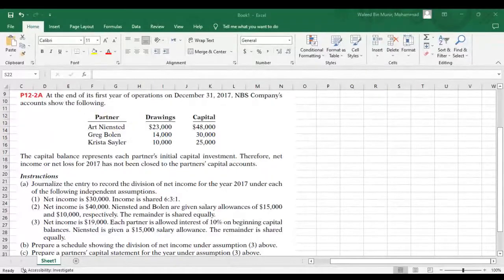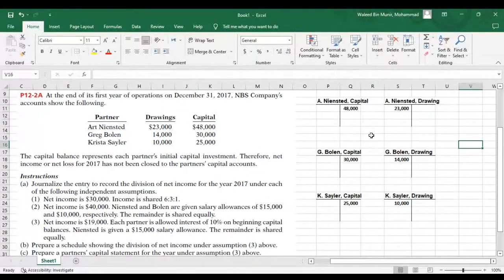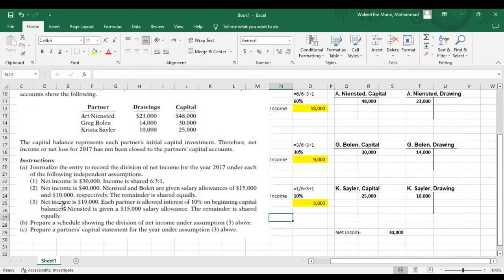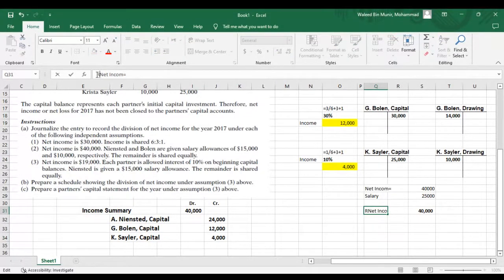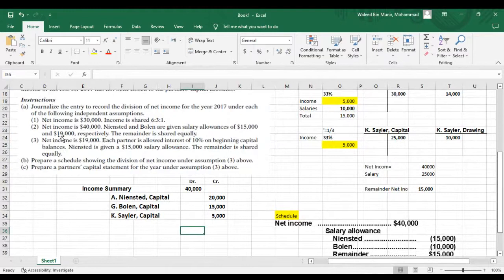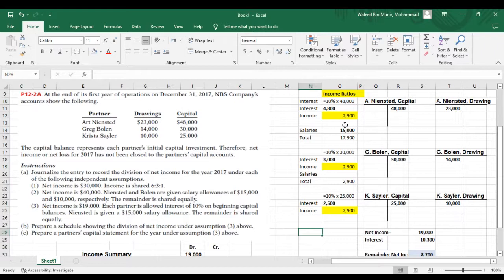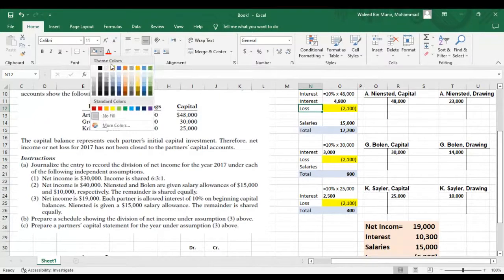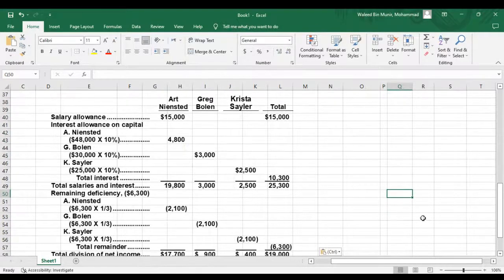How to account for net income or net loss of a partnership - Chapter 12 Problem 12-2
Accounting for of Partnerships Jerry J. Weygandt#JIC#ACCT222
Explain how to account for net income or net loss of a partnership.